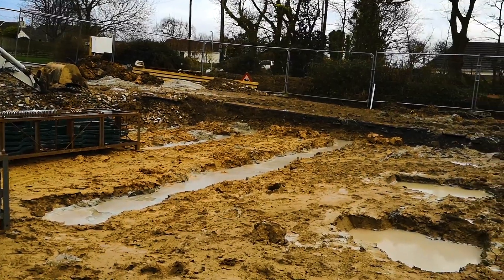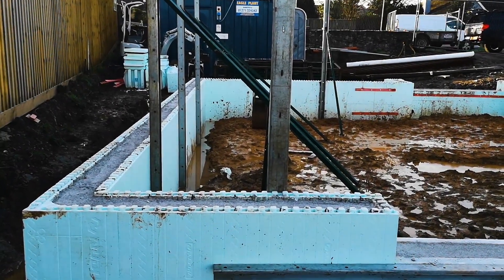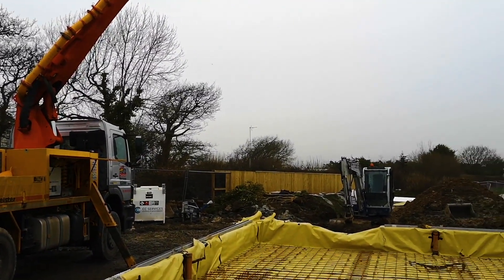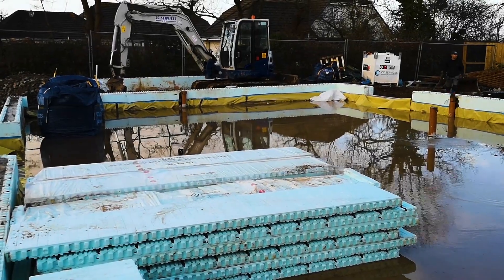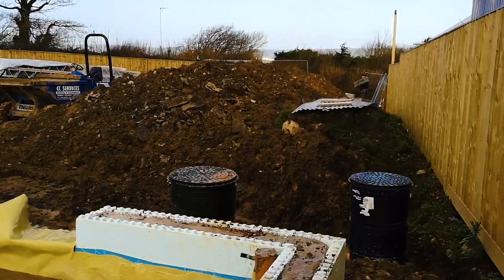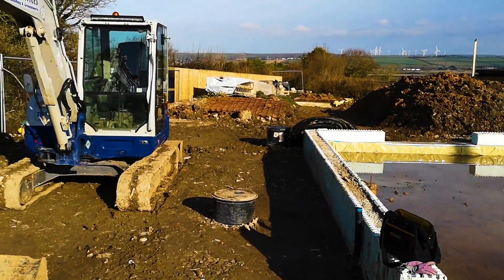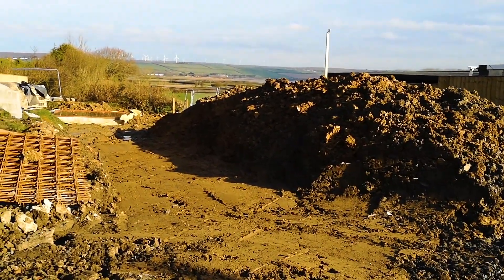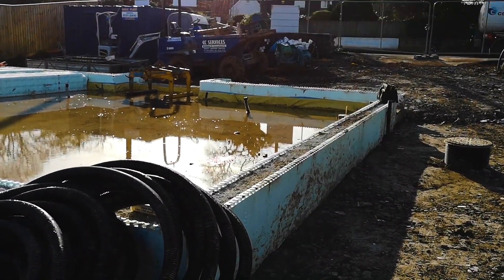Not So Grand Designs - Mandy, Carlton and the I.C.F. New Build - Episode 2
Building a house out of recycled polystyrene and plastic - surely not? Actually, yes, with some concrete added too - Insulated Concrete Form - highly energy efficient and environmentally friendly too.

Exclusive Property Finance Tips with Kevin Wright for Property Investors